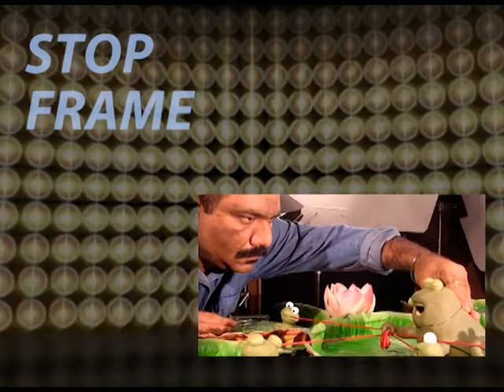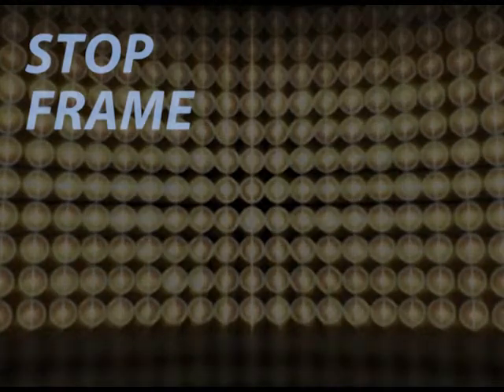Animation Video Essay